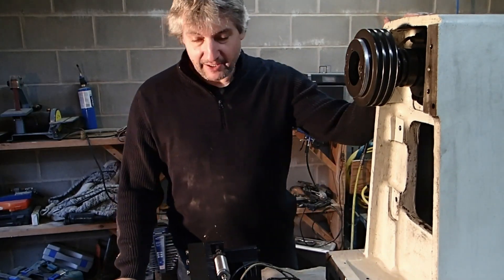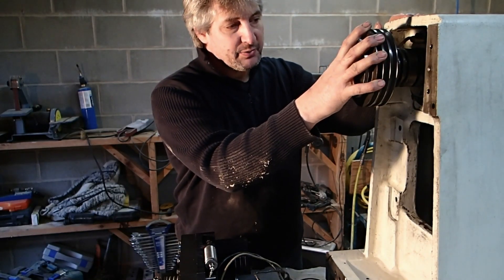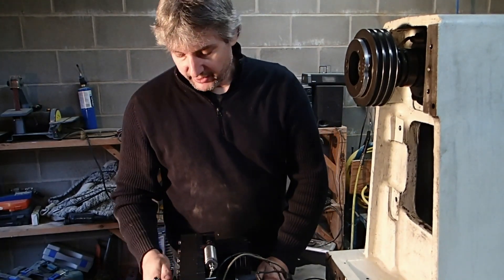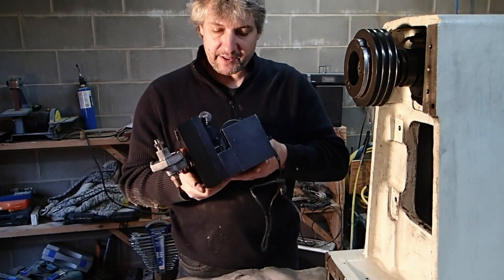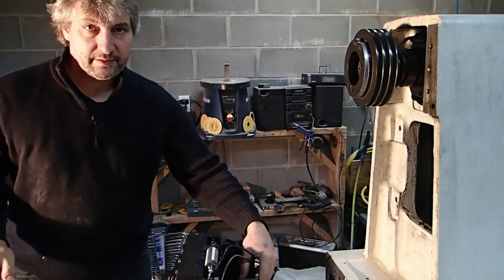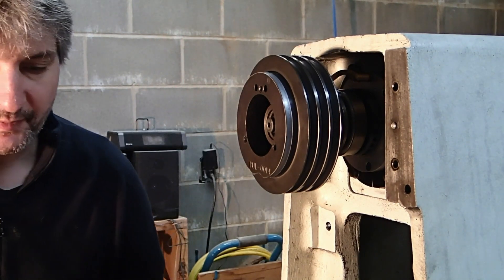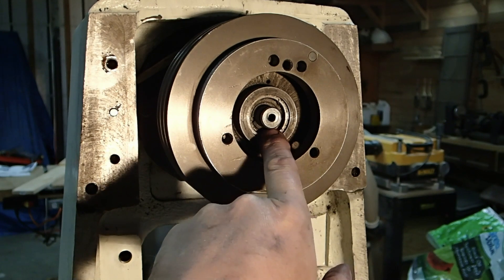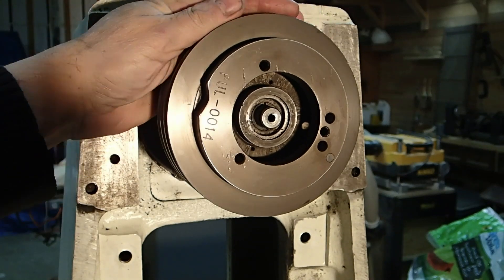Part 12 - (Draw bar cylinder)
In this video we are looking at the draw bar cylinder assembly. I also talk about my plans to remove the spindle from the head before painting.